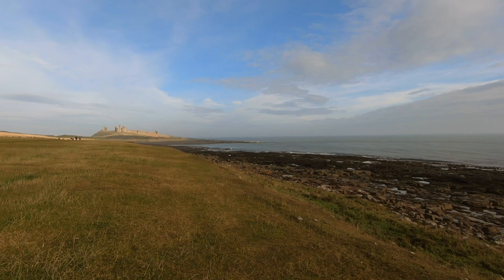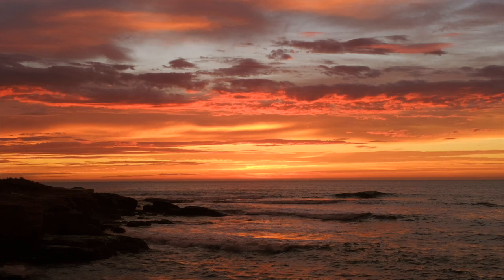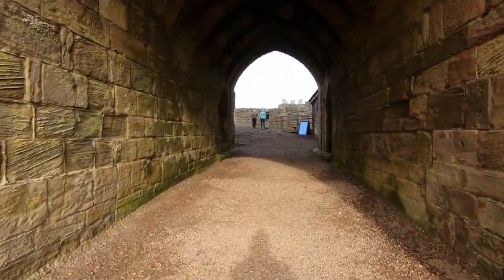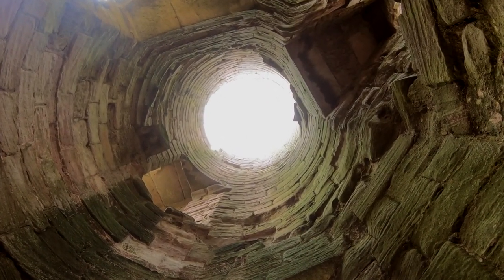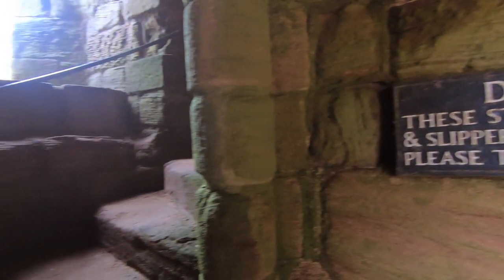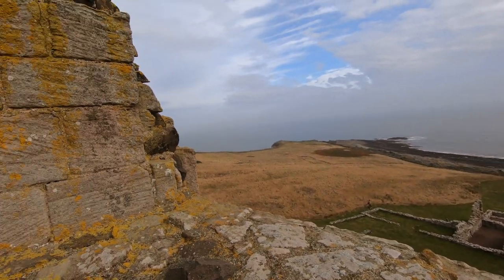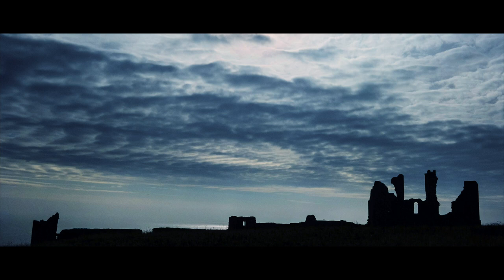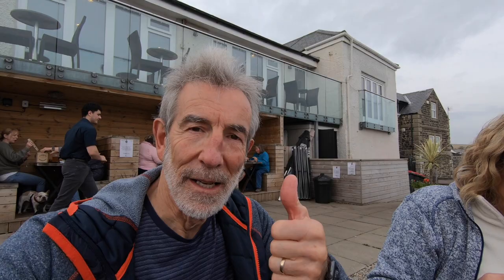The Dramatic Dunstanburgh Castle in Northumberland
We walk from Craster ( Northumberland) to Dunstanburgh Castle, a spectacular medieval castle ruin on the North East Coast.  Reputed to be haunted, it certainly oodles atmosphere perched high on a dramatic promontory.